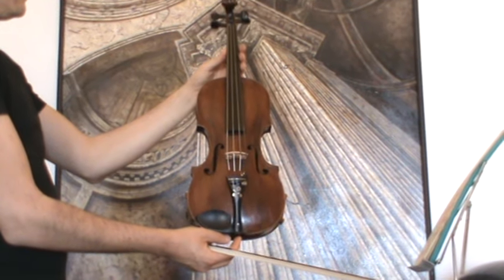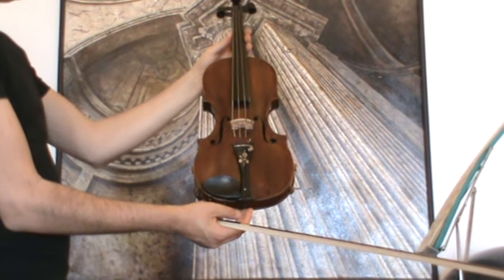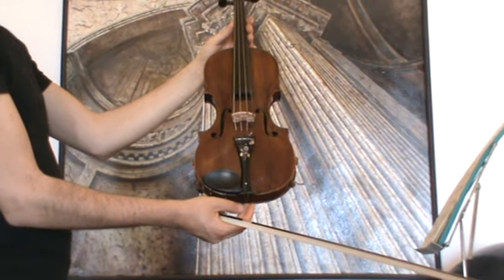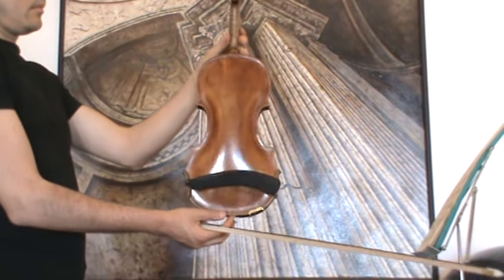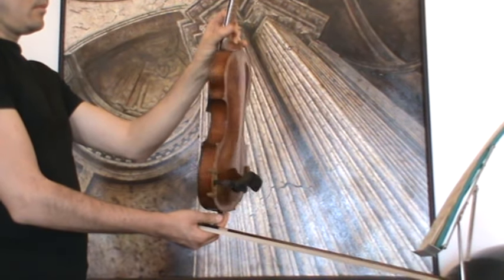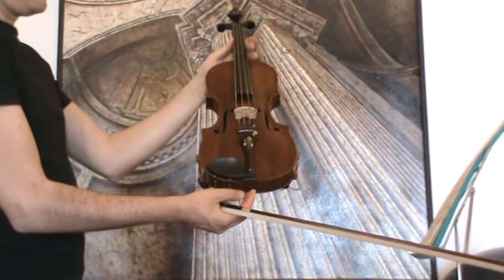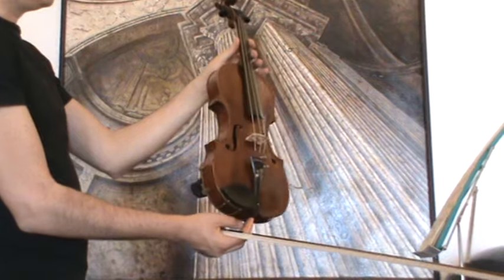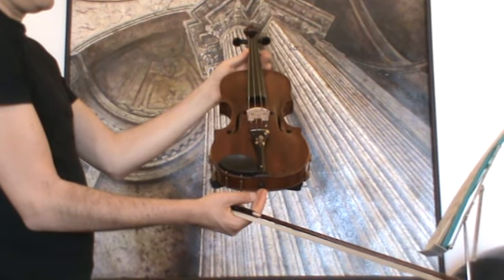♪♫# Very old 19th century violin C.A. Voit バイオリン скрипка 827